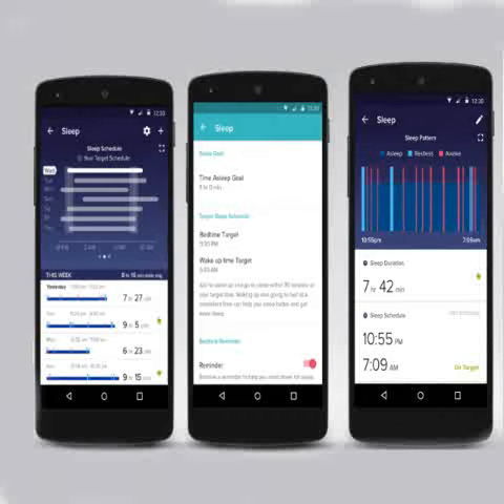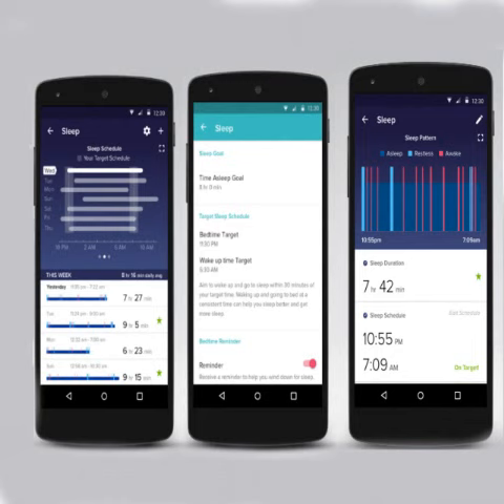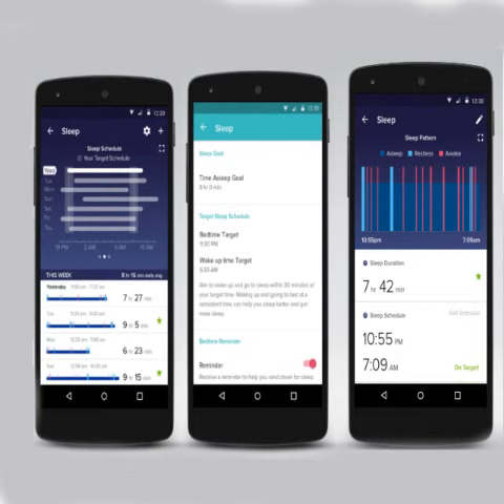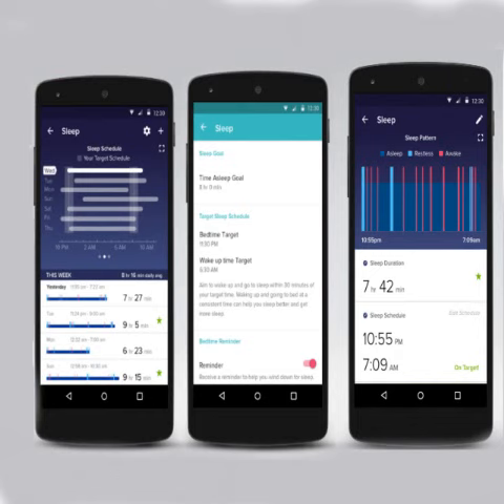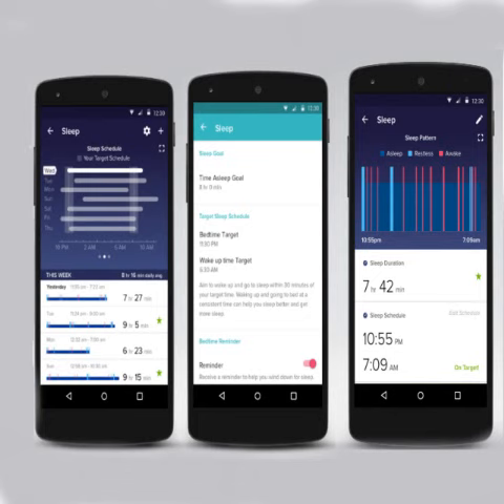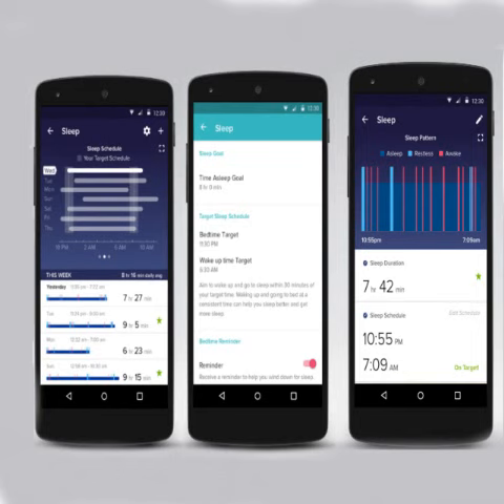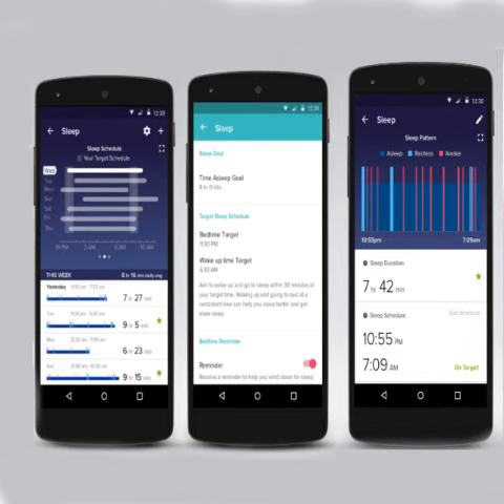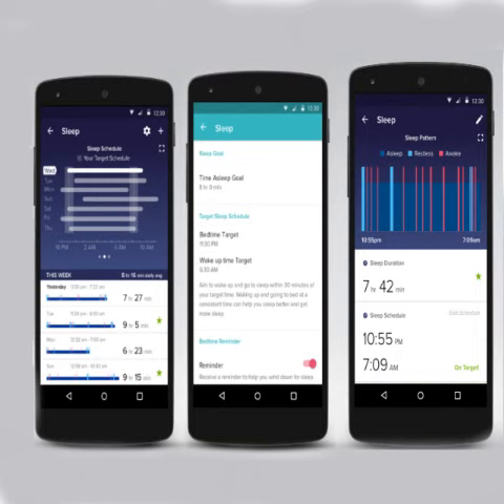AKB Fitbit Apps Gets New Sleep Schedule Feature for Better Nap Management